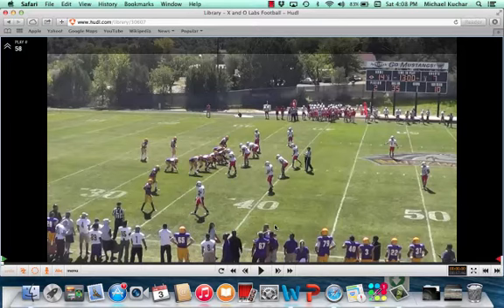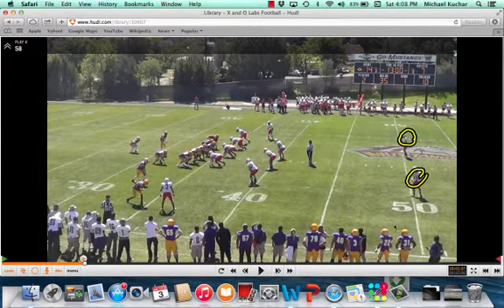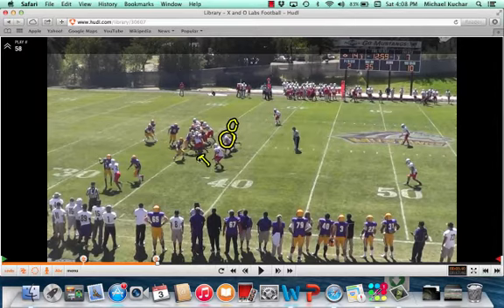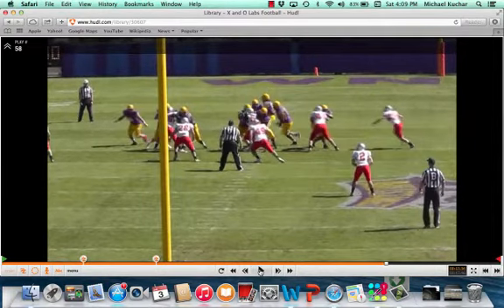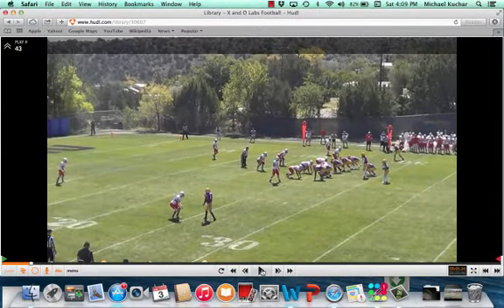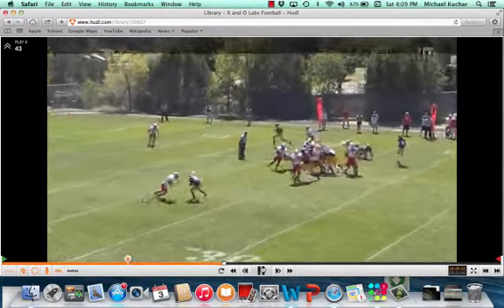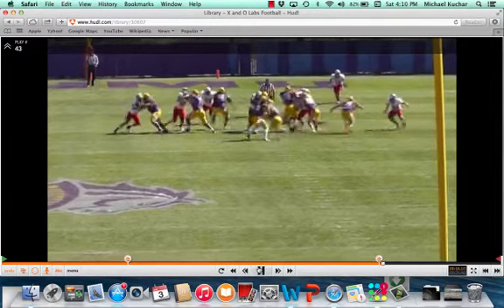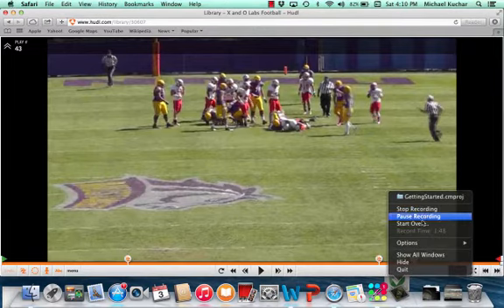Western Colorado State Cover 2 Run Fits